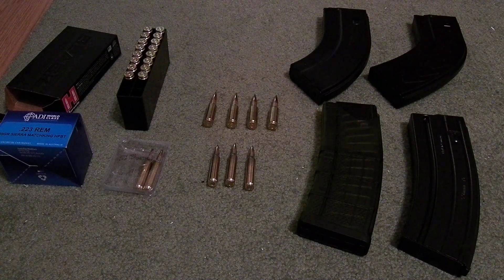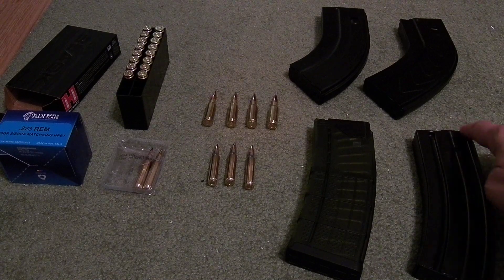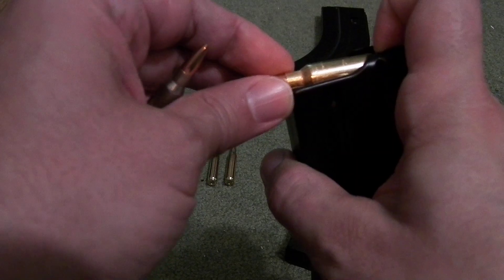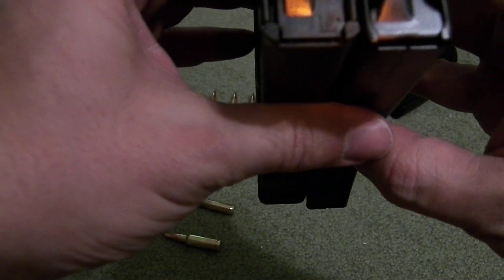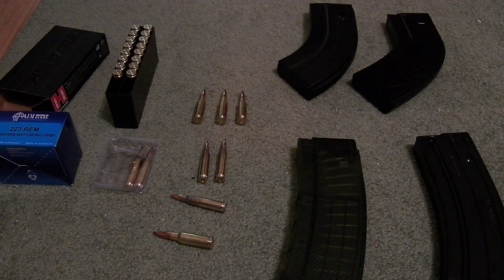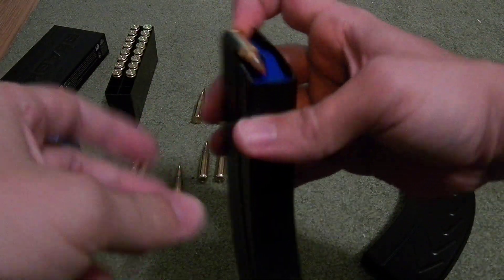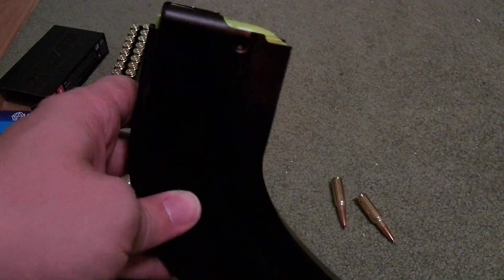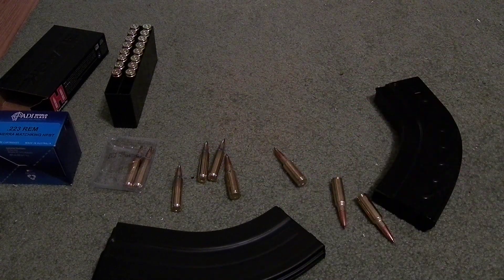6.5 Grendel magazines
I started out attempting to use E-Lander magazines for my 6.5 grendel builds, but quickly switched to duramag as explained in this video. I have used the amend2 polymer grendel mags, but was less than impressed.

I'm not sure why people think you can't have double stack polymer mags for 6.5 grendel since when you try to load lancers with it the only issue winds up being overall length and lack of taper, not width.
Of course it won't stack as tightly as anything in the .378 rim diameter class so you can't get 30 rounds in the same magazine height, but the D&H 7.62x39 mag I show is a 30 rounder and it naturally has the same .44 rim as grendel, arc, and 5.45x39 which is why I wish D&H made a grendel compatible mag as the duramag only fits 26 rounds.